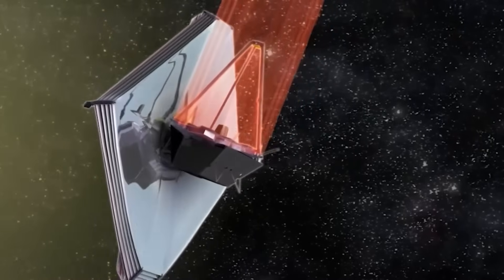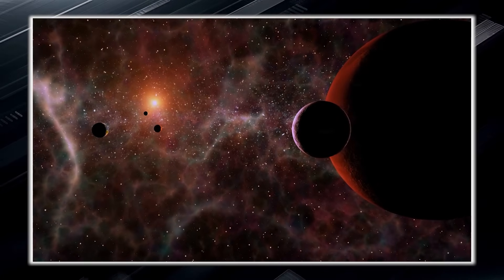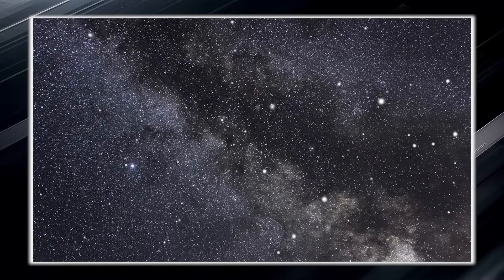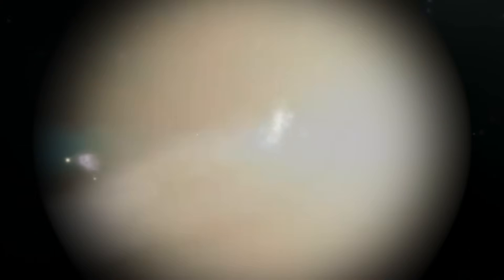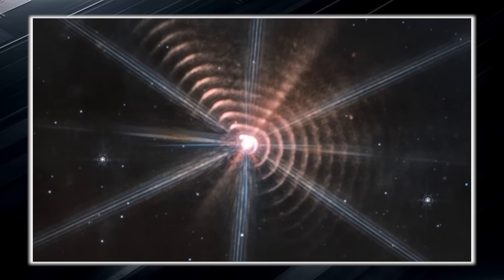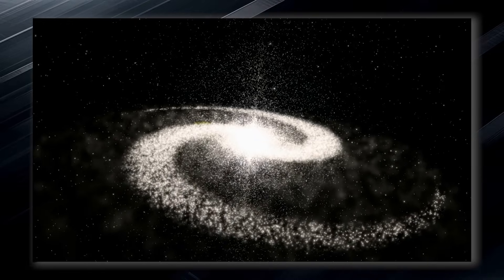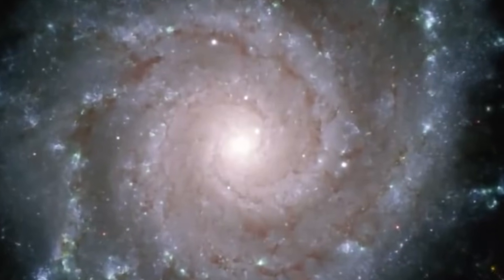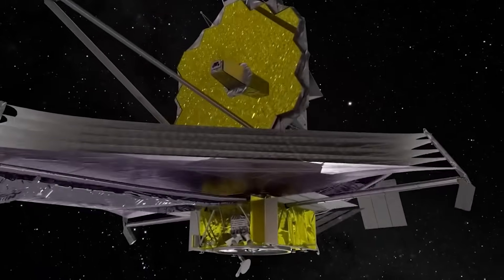James Webb Space Telescope Announces This Terrifying New Image They Didn't Show Us